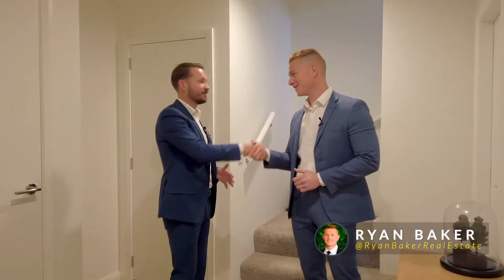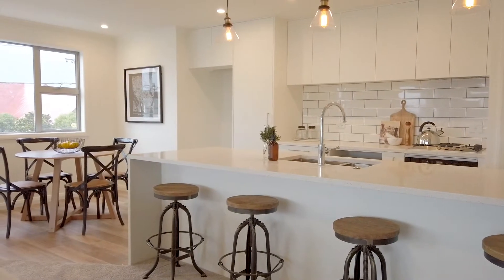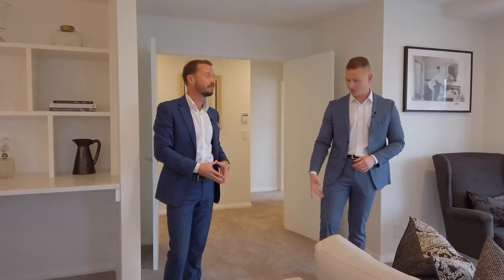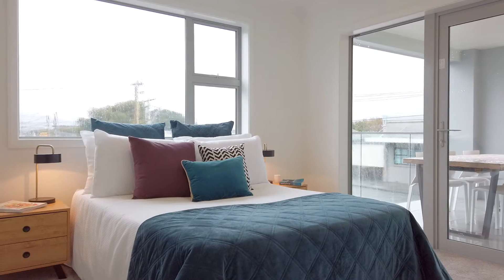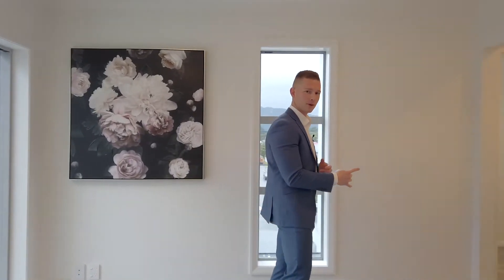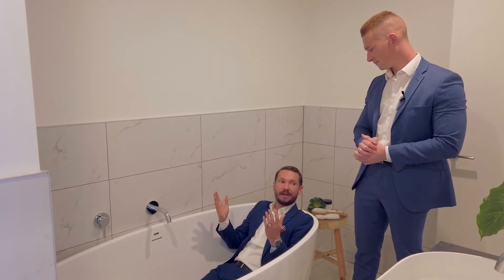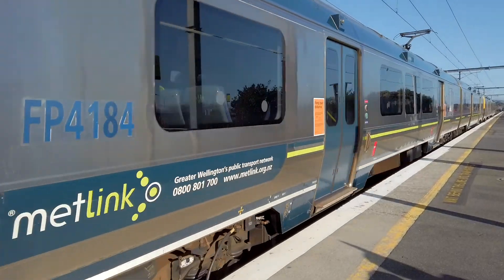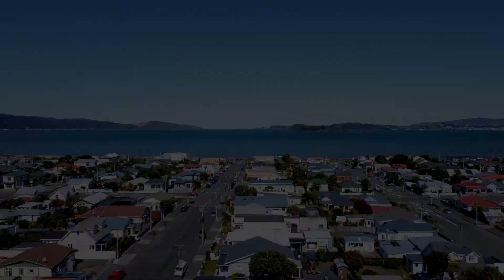CUBA STREET | GRAND RESIDENCE IN PETONE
A prestigious property which you can't help but notice. A moment of serendipity.